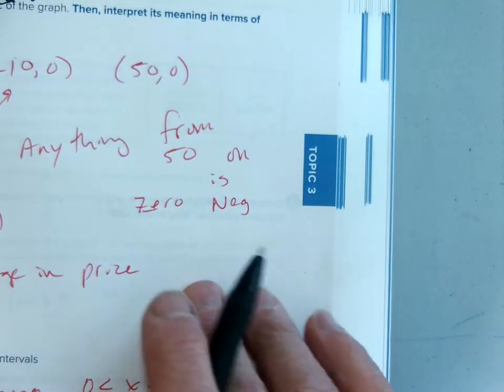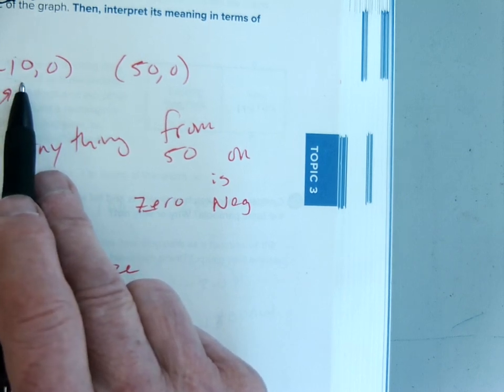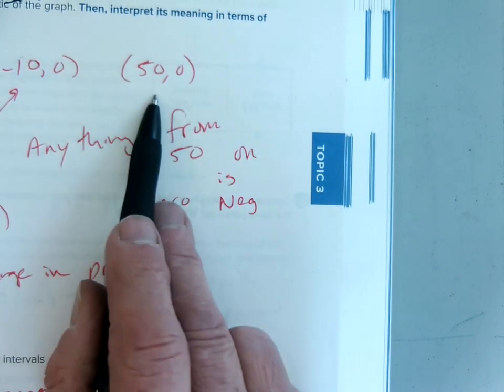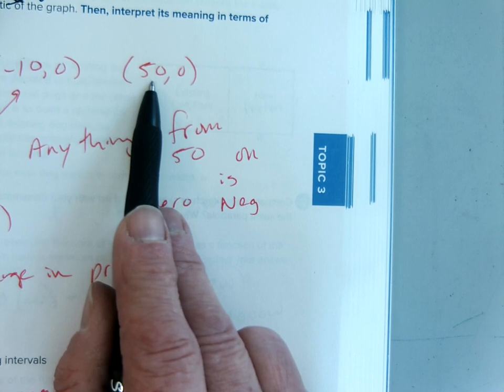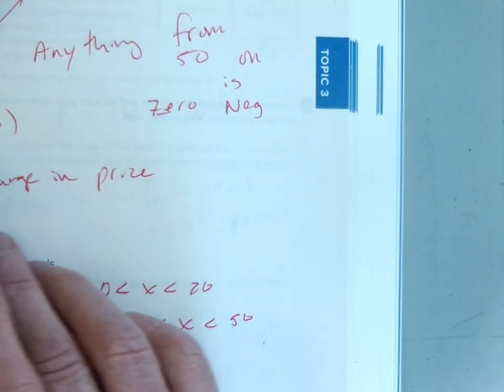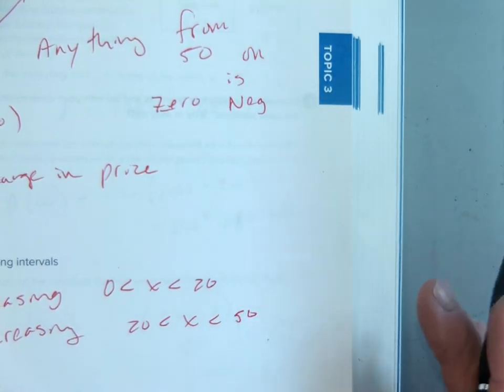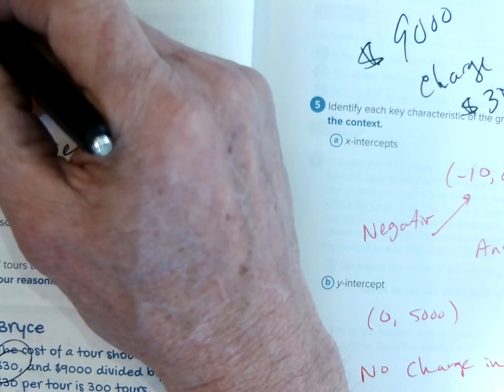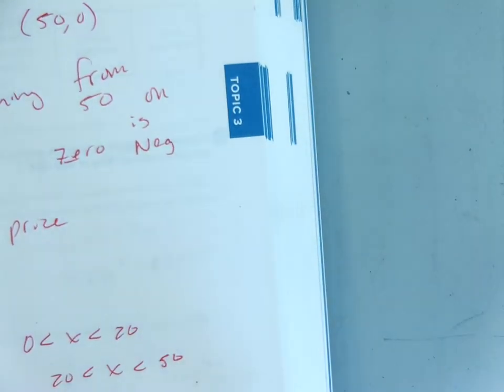Geometry 1 4